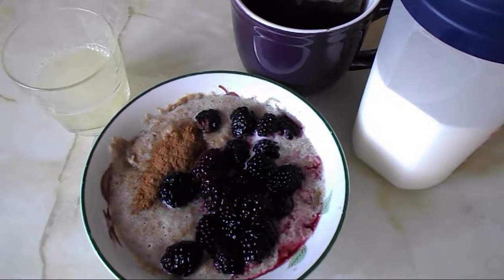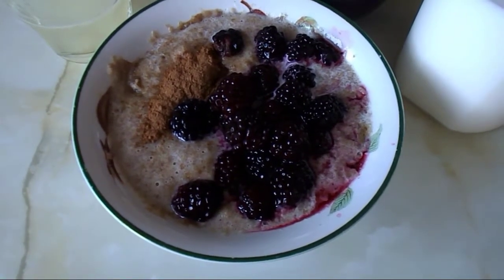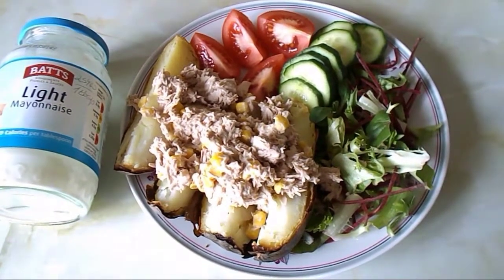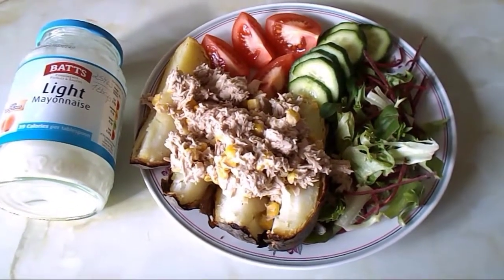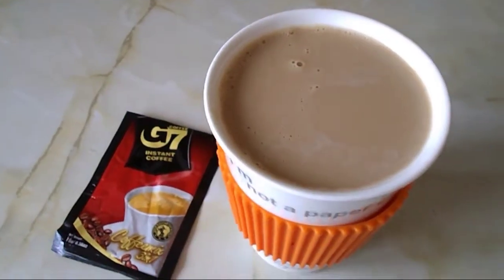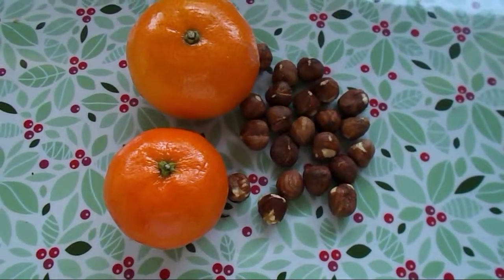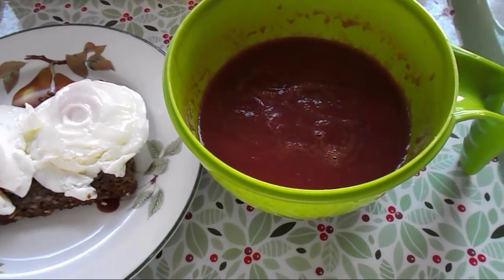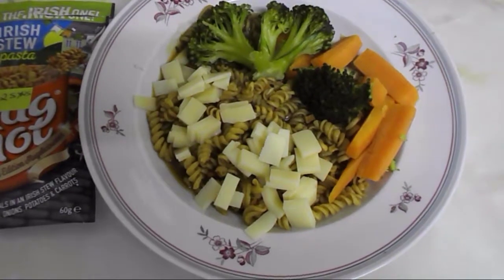Food Diary Sunday 04.03.2018, Slimming World, Breastfeeding 5 month old baby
Food diary summary:
HEA - 35g Edam
HEB - 2x Weetabix
HEB - 23x Hazelnuts
HEB - 1x wholegrain Rye Bread
Syns - 10